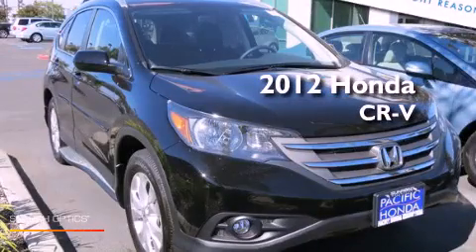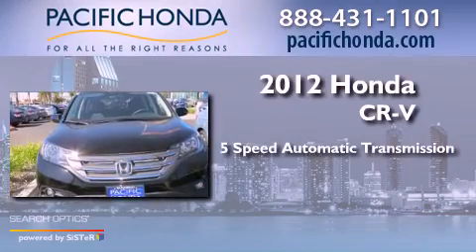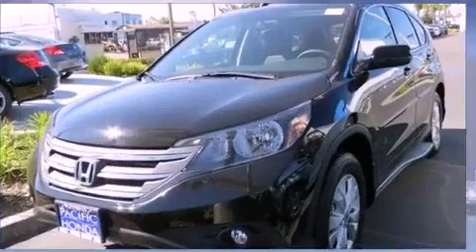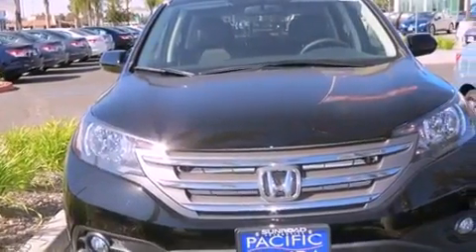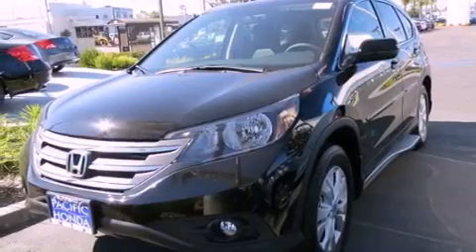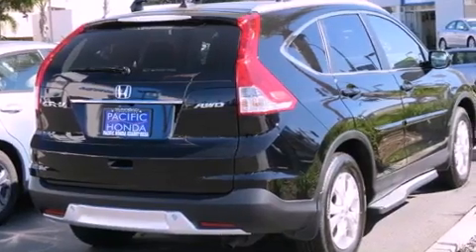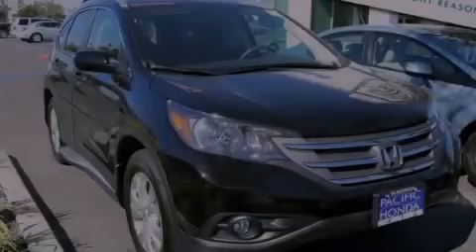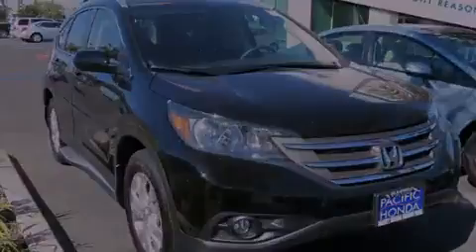2012 Honda CR-V San Diego CA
Year : 2012
 Make : Honda
 Model : CR-V
 Engine : 2.4L 4 cyls
 Trans . : Automatic 5-Speed
 Exterior : Crystal Black P
 Miles : 12

 Stock : 122547